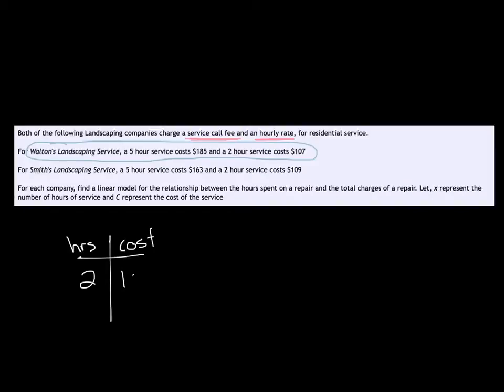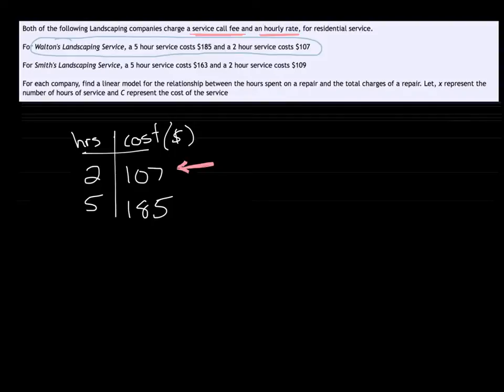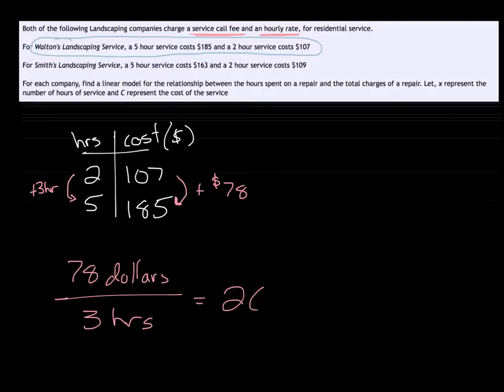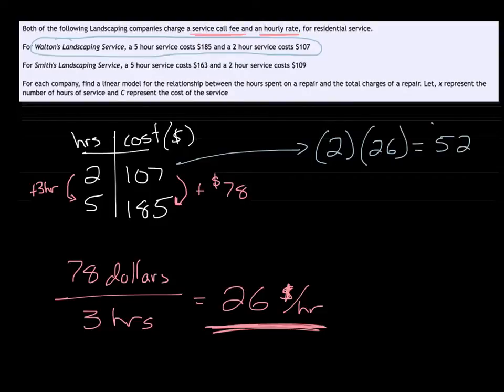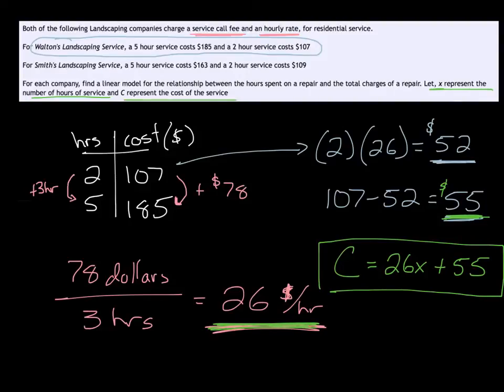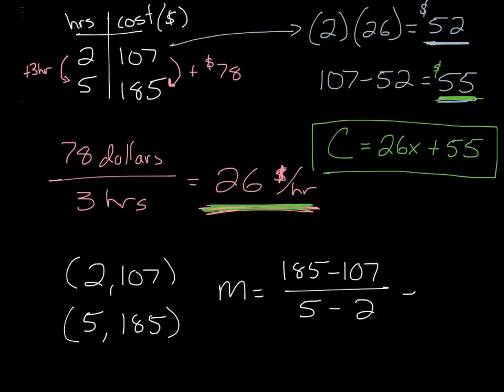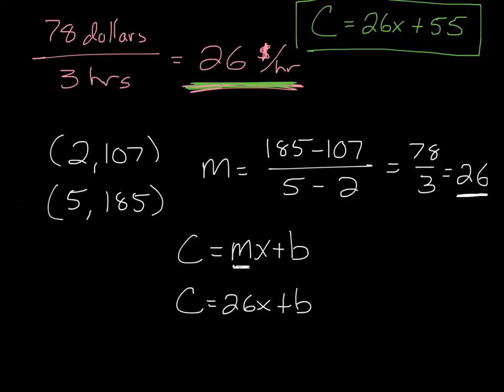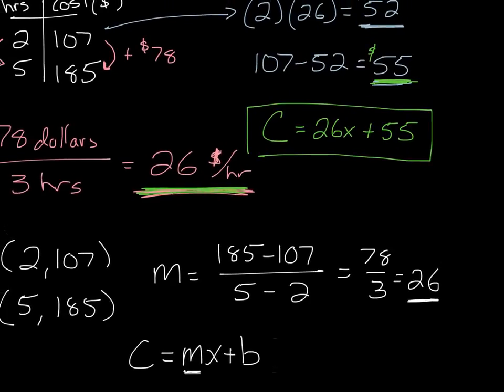Finding Linear Models - Services